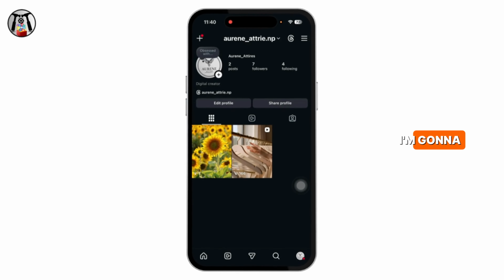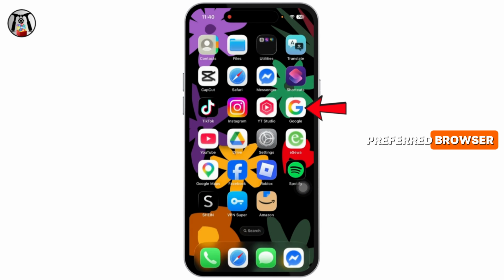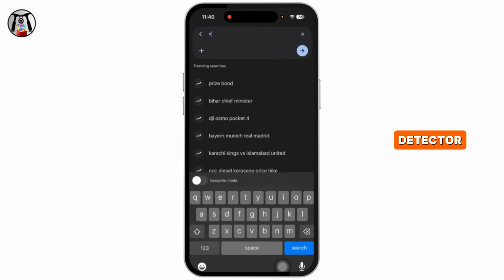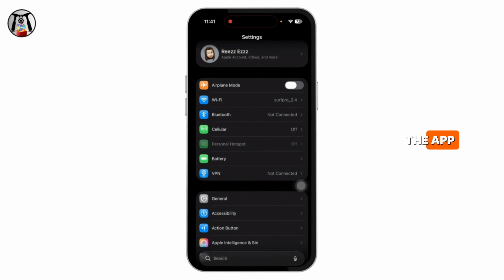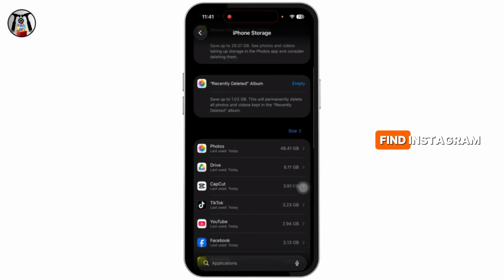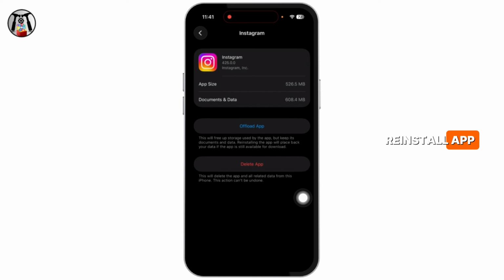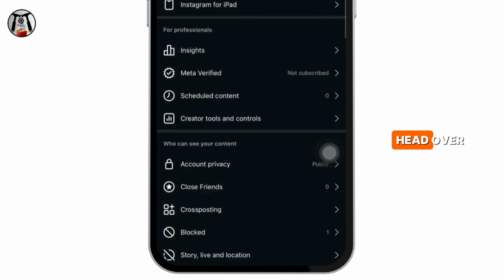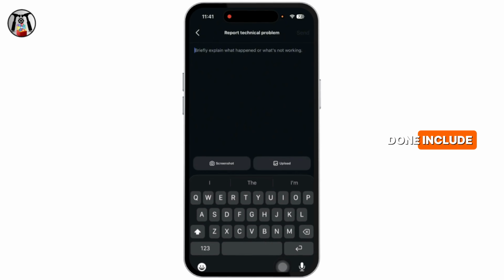How To Fix Instagram Post Unavailable (Easy Guide 2026) | Instagram Posting Error Fix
Learn how to fix Instagram “Post Unavailable” error in 2026 using this simple step-by-step guide. This tutorial helps you solve posting issues and upload errors quickly.

In this video, you’ll learn:

How to check Instagram server status
How to use DownDetector for outage check
How to update Instagram to latest version
How to fix posting errors by clearing cache (iPhone offload method)
How to reinstall Instagram safely
How to report posting issues to Instagram support

Make sure to follow each step carefully to restore posting functionality.

Timestamps:
0:00 – Introduction
0:05 – Check Instagram server status
0:25 – Update Instagram app
0:45 – Clear cache (offload app method)
1:10 – Reinstall Instagram
1:20 – Contact support
1:29 – Final summary